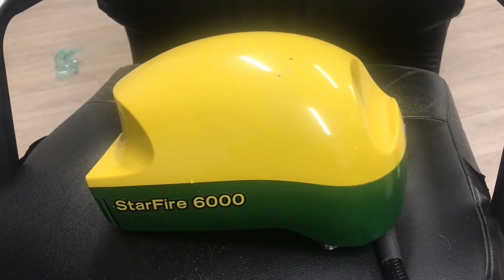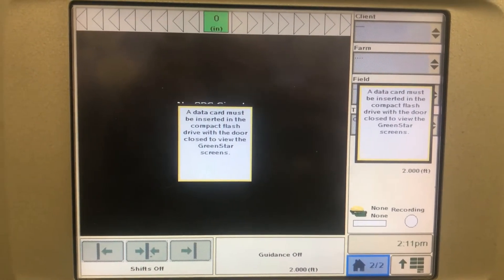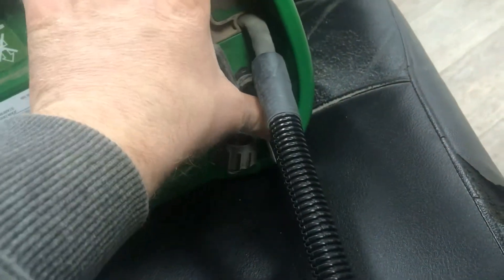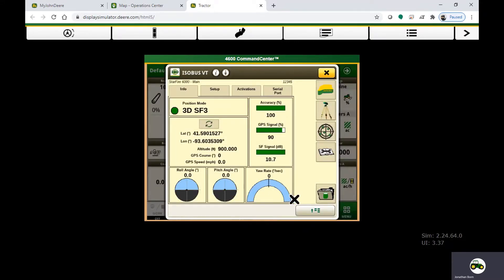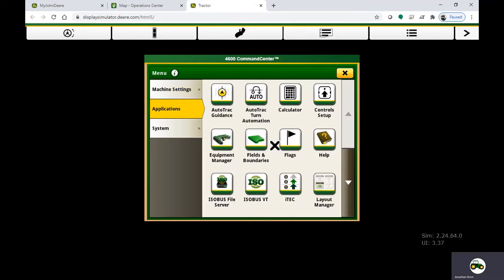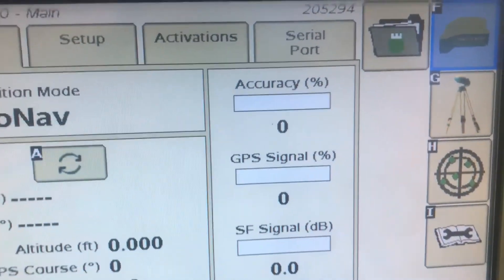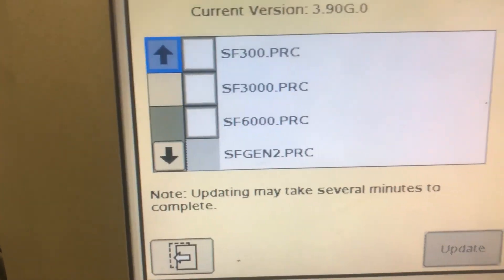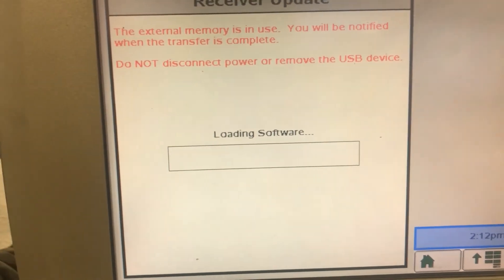Starfire 6000 software update with USB 2600,2630 or Gen 4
How to upadate Starfire 6000 software update with USB 2600,2630 or Gen 4